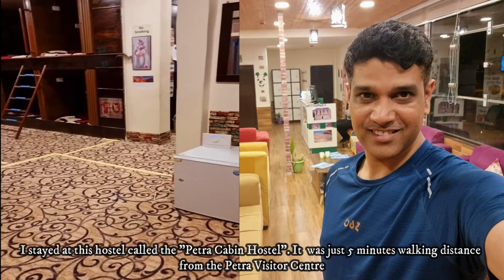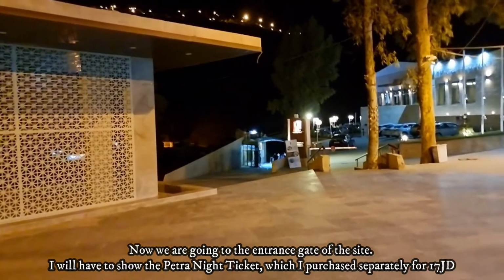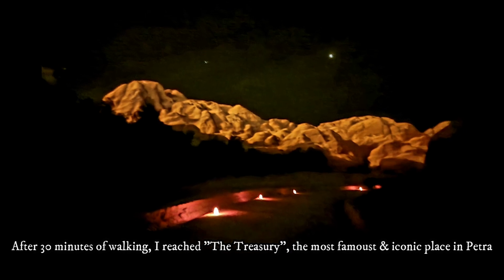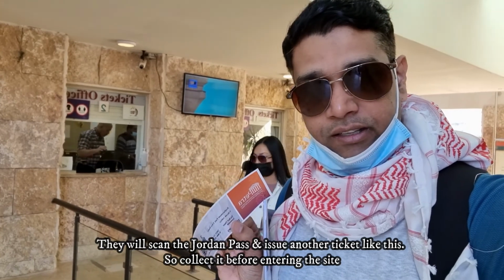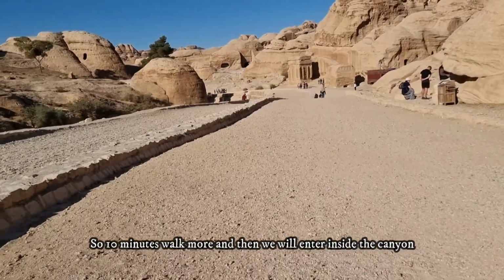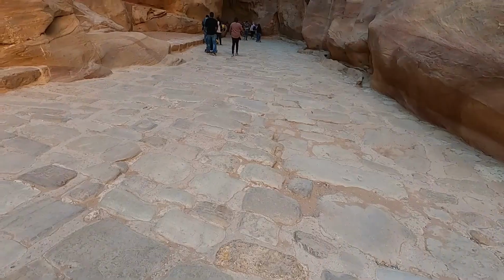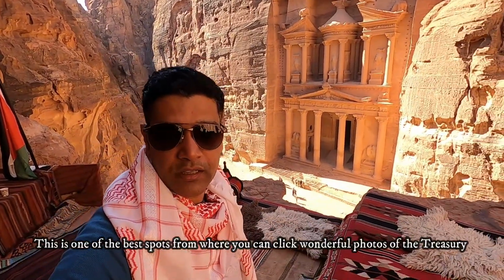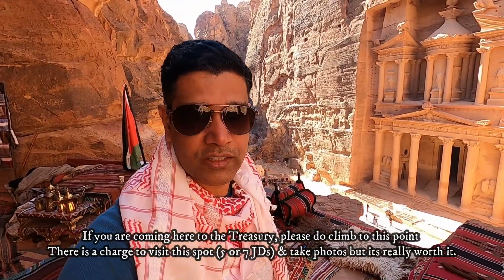Petra Jordan l The Treasury l Stay at Petra Cabin Hostel I Travel Vlog #71 I Ep.9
About the Video:
The Treasury I Petra I Jordan I Travel  Ep.9 I Vlog #71 I Petra Cabin hostel
I drove from Wadi Rum to Petra by my rented car & stayed at "Petra Cabin hostel", which is just 5-7 minutes walking distance from the Petra Visitor Center. I was fortunate to witness "Petra By Night" Show which is an incredible experience of watching main attraction of Petra called the Treasury in the candle lights. The local Bedouin people narrate stories about the Petra culture and its history. This 30 mintues show is indeed very entertaining, so if you are visiting Petra & staying overnight on Monday, Wednesday & Friday, then do watch this spectacular show. Next Day morning, I again went to this site (The Treasury) to see how it looks in the day time. It was simply breathtaking.
It took around 40-45 minutes to reach the treasury from my hostel. Walking inside the canyons of Petra is quite charming and you will be surprise to see the scenic views & the kind of technology used more than 2000 years ago by the "Nabataeans" who was an ancient culture of that time.
*Don't forget to get a perfect Instagram photo from a particular spot in front of the treasury.
Vikram Aditya (Adi)